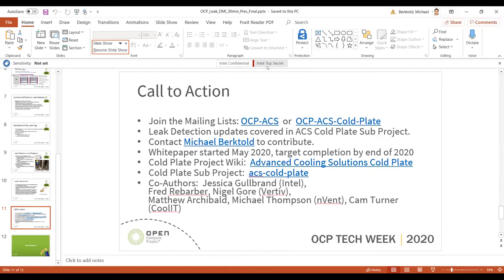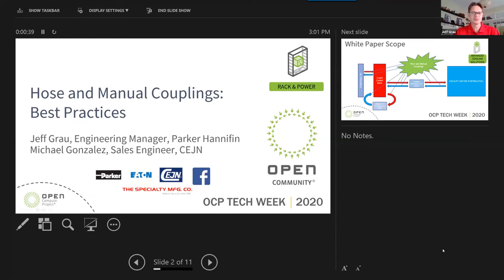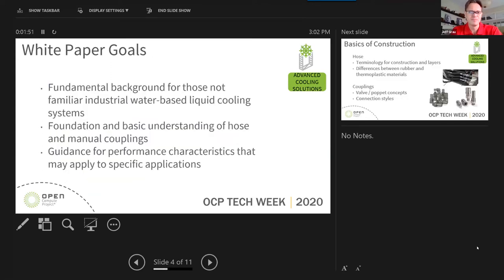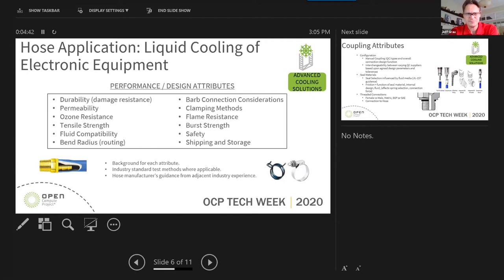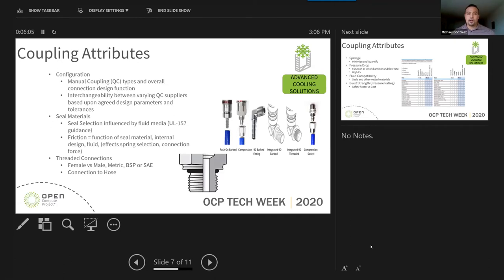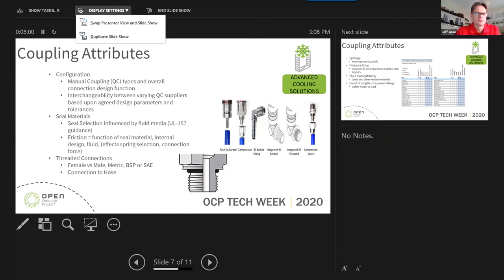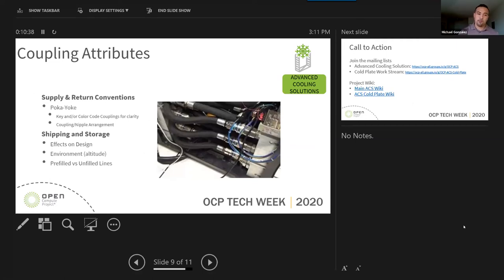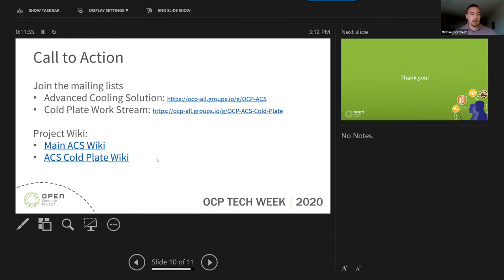OCP 2020 Tech Week: Hose and Manual Couplings: Best Practices